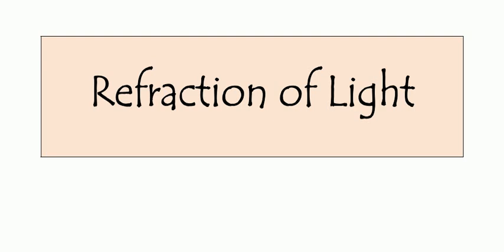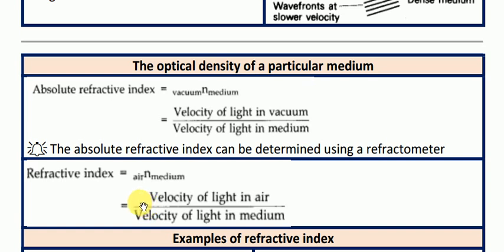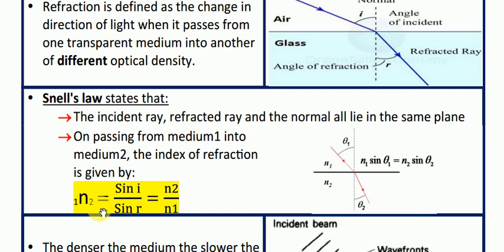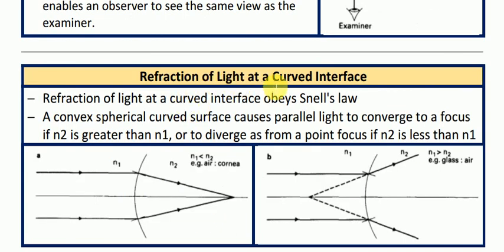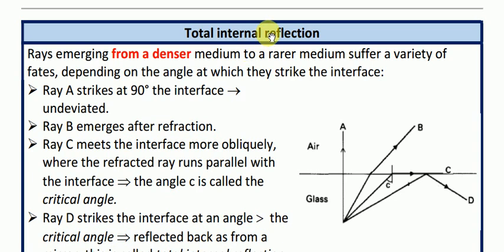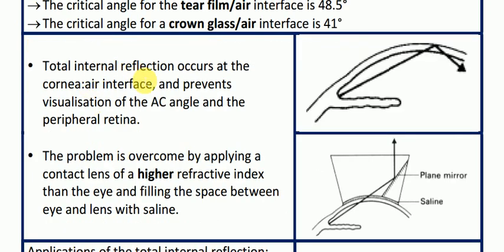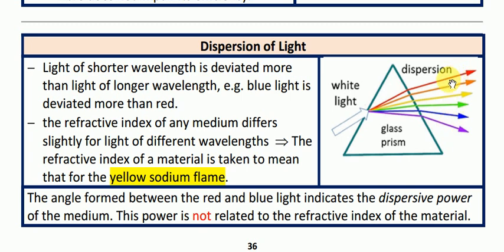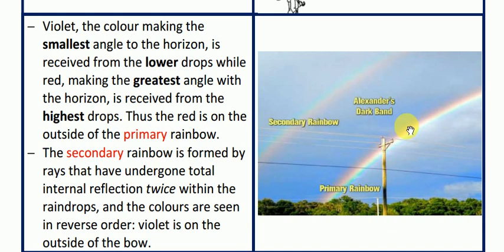clinical optics day 4. chp. refraction of light